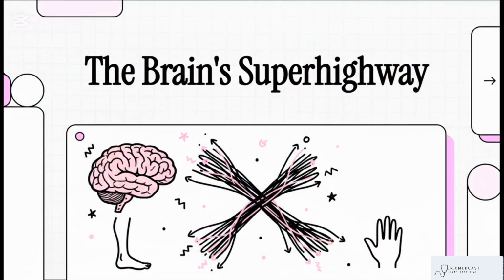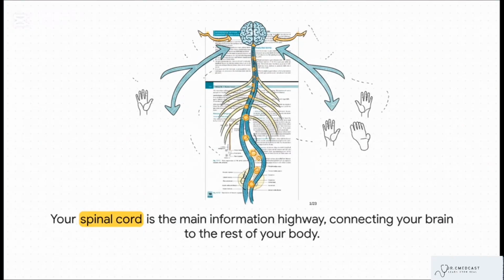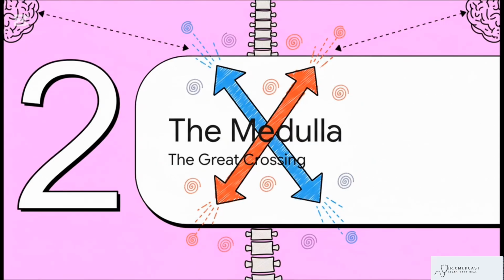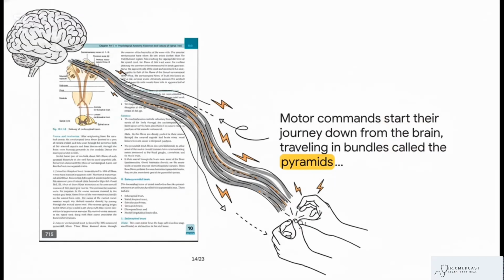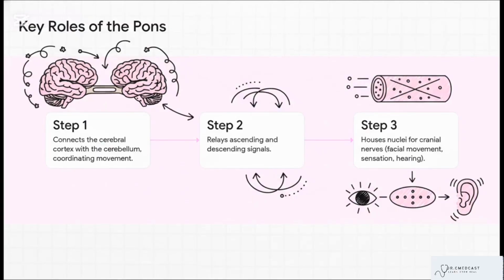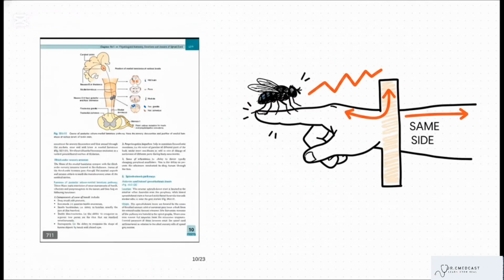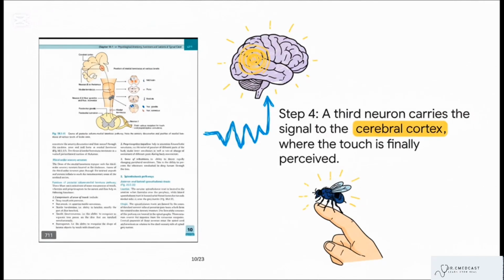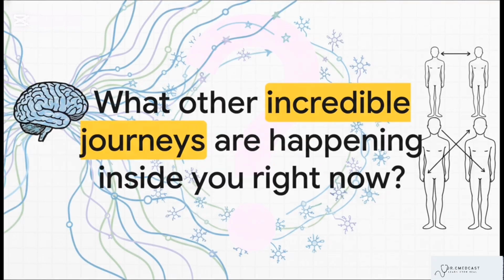NER | SPINAL CORD (ASCENDING AND DESCENDING TRACTS)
Neuro anatomy and physiology series